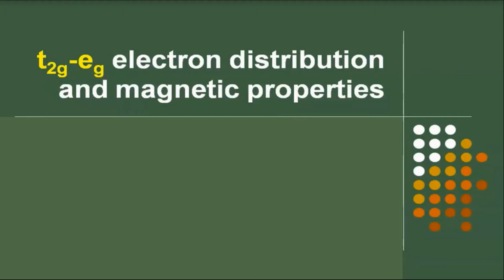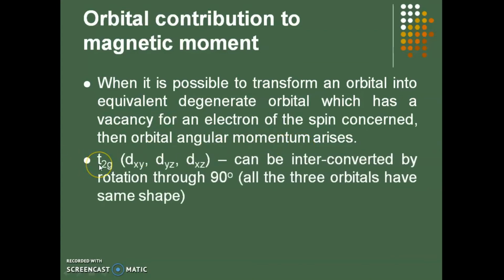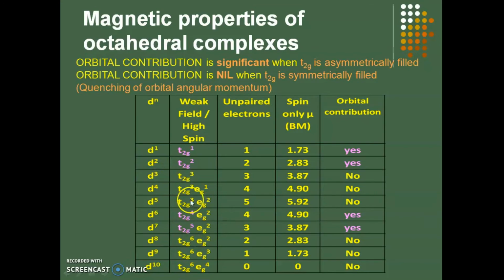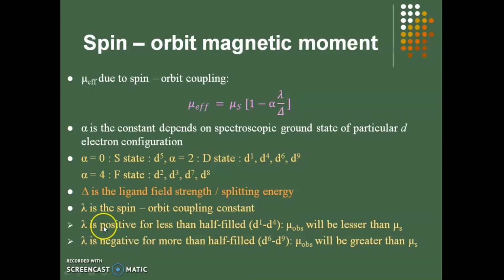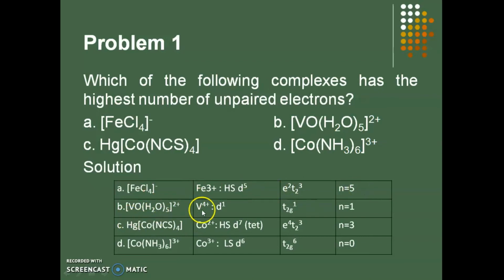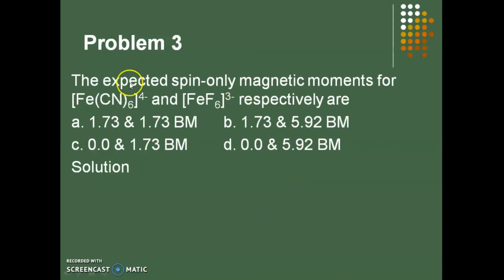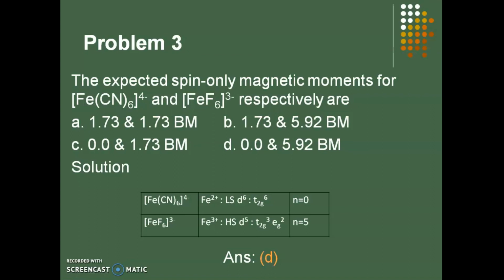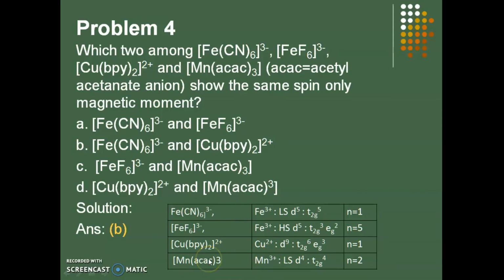Magnetic properties of complexes and orbital quenching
This video discusses the preliminary ideas of magnetic properties of the complexes and orbital quenching of magnetic moments.
Video edit: Subhashri